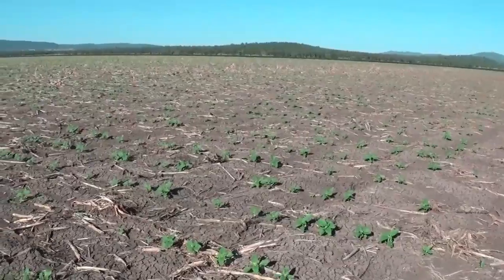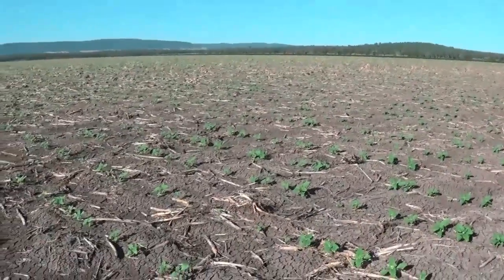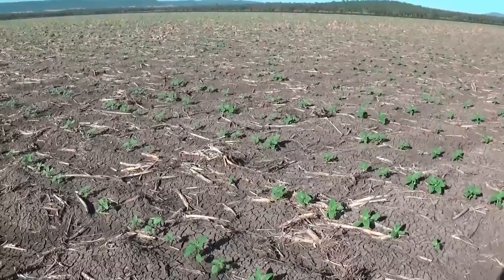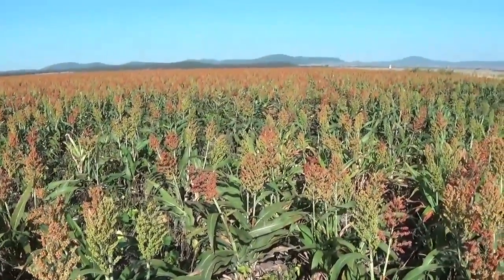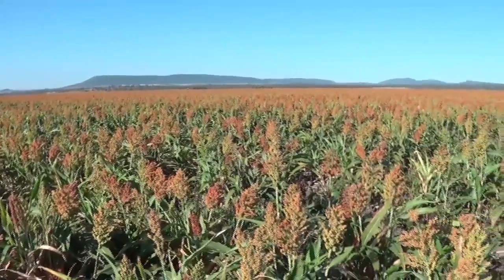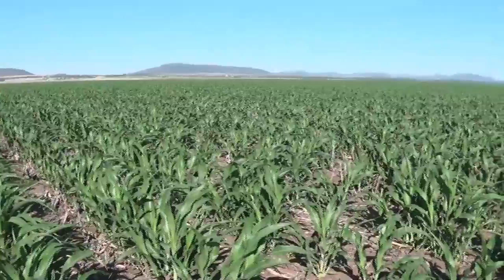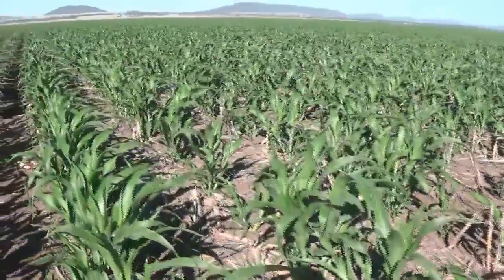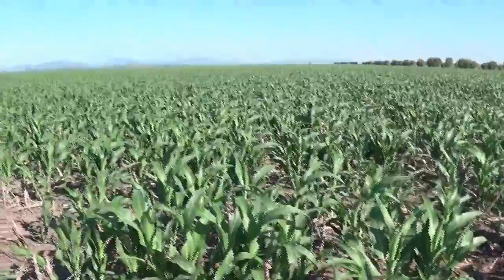Sorghum Crop Walk Liverpool Plains 09/2/15 Part 1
A quick look across the eastern and central Liverpool Plains of NSW south of Gunnedah. Part 2 is the Pine Ridge / Blackville area and Part 3 is the Spring Ridge area.